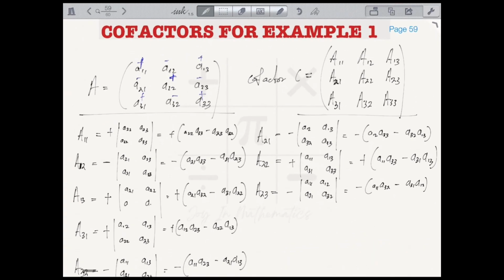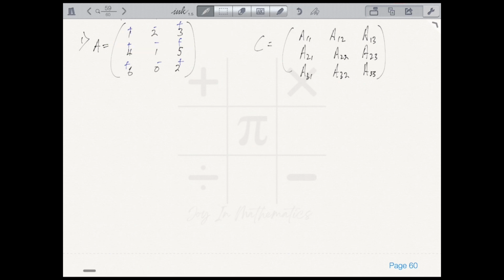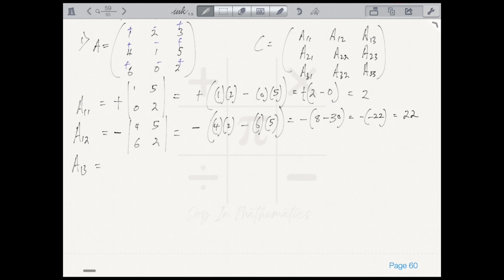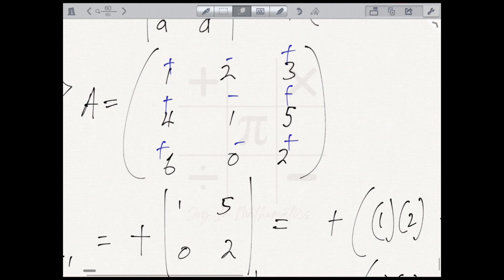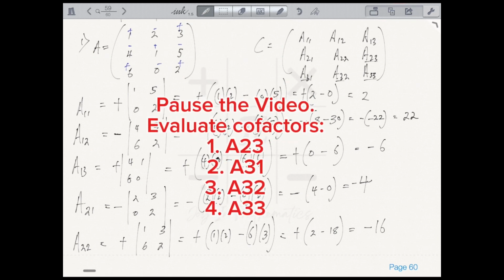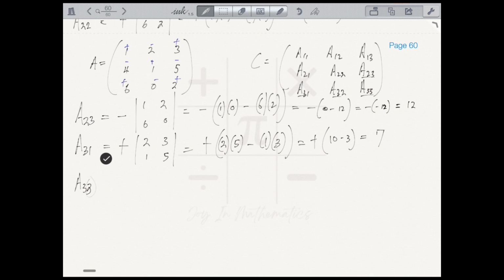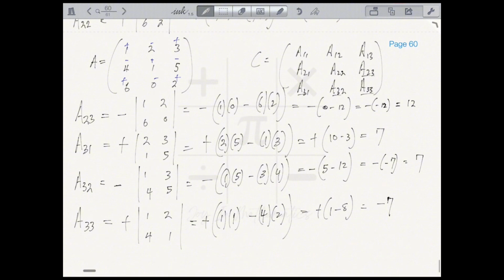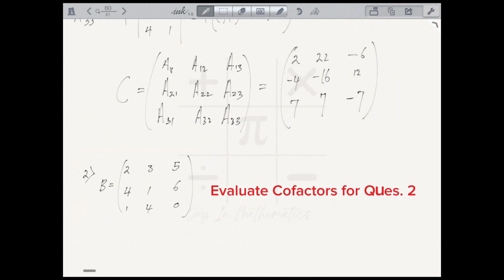30. Cofactors for Example 1